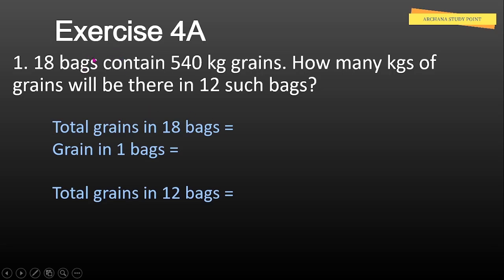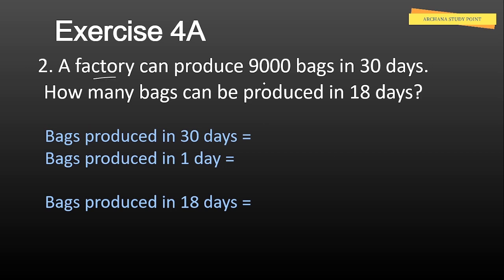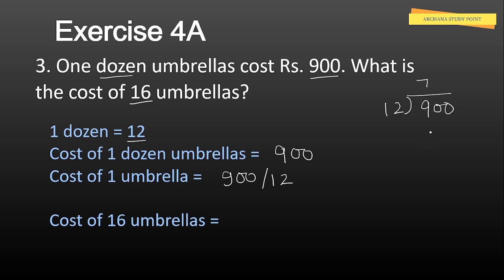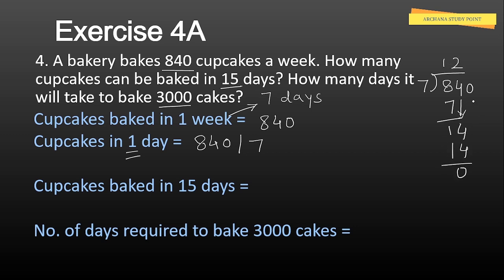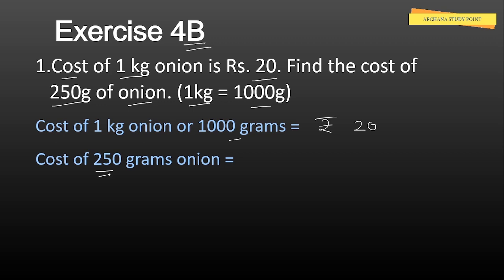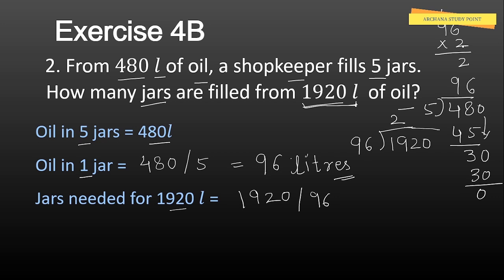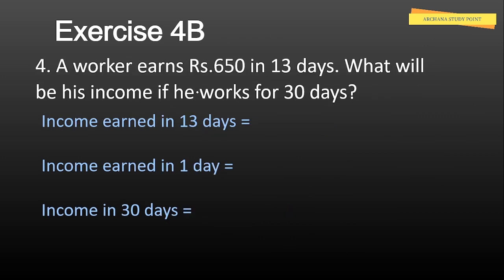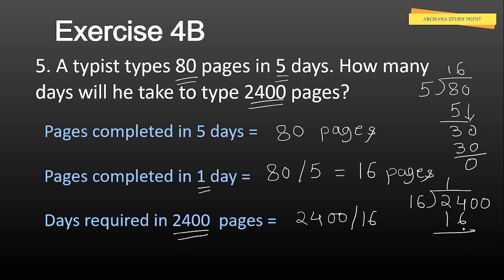Unitary Method - Class 5 - Hands on Mathematics - Chapter 4A & 4B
Unitary Method | Mathematics| CBSE Board|
Archana Study Point|
Questions Solved:-
1. 18 bags contain 540 kg grains. How many kgs of grains will be there in 12 such bags?
2. A factory can produce 9000 bags in 30 days. How many bags can be produced in 18 days?
3. One dozen umbrellas cost Rs. 900. What is the cost of 16 umbrellas?
4. A bakery bakes 840 cupcakes a week. How many cupcakes can be baked in 15 days? How many days it will take to bake 3000 cakes?
5. Cost of 1 kg onion is Rs. 20. Find the cost of 250g of onion. (1kg = 1000g)
6. From 480 l of oil, a shopkeeper fills 5 jars. How many jars are filled from 1920 l  of oil?
7. A car takes 6 hours to travel 330 km. How many hours will it take to travel 880km?
8. A worker earns Rs.650 in 13 days. What will be his income if he works for 30 days?
9. A typist types 80 pages in 5 days. How many days will he take to type 2400 pages?